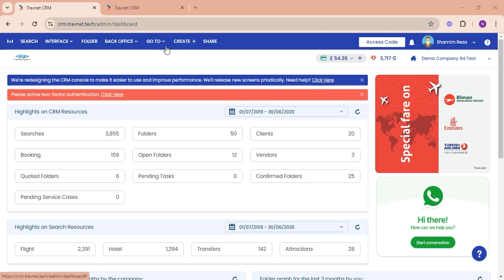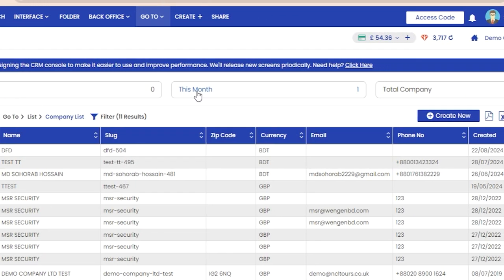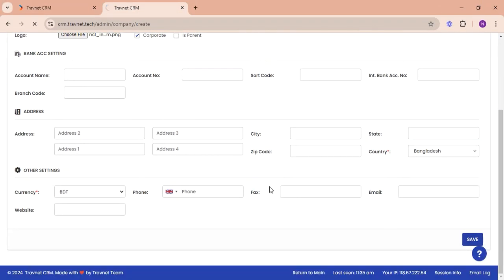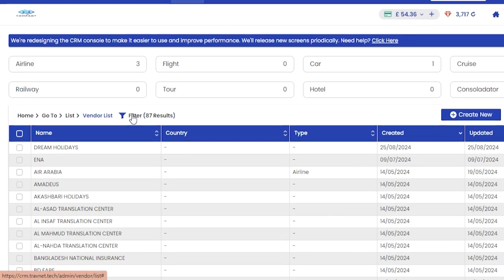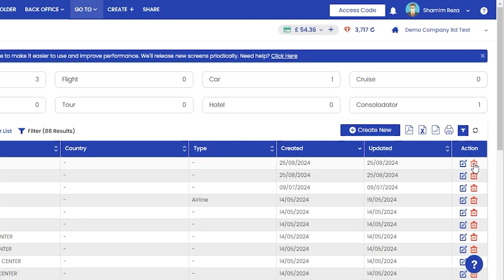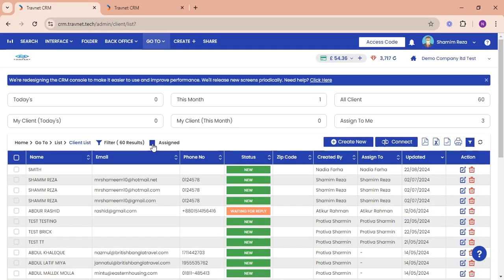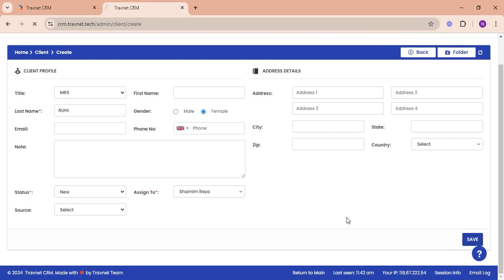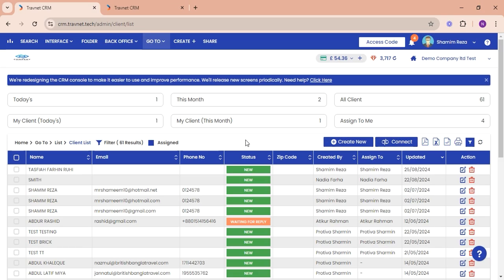Travnet Tech CRM GO TO LIST Part-1 | CRM Tutorial-10 | English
Gain an understanding of the different types of profiles stored in Travnet Tech's platform. Get an overview of all the companies, vendors and clients that were registered under your main company.